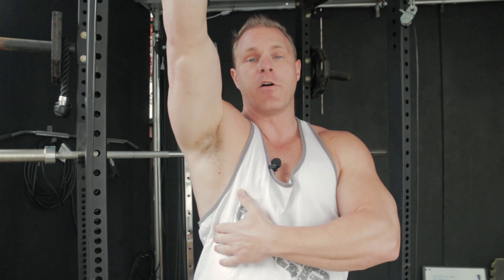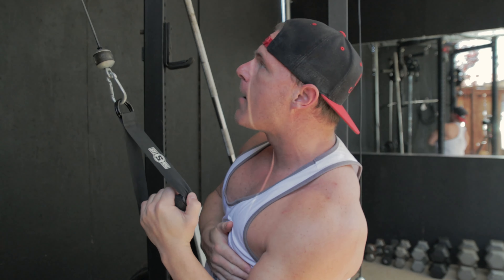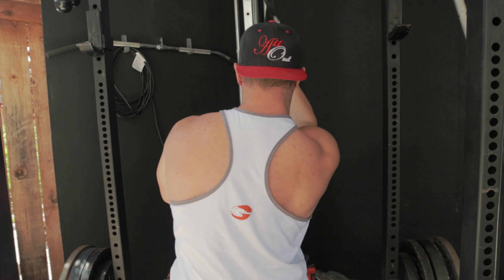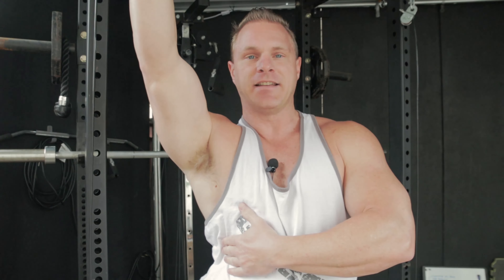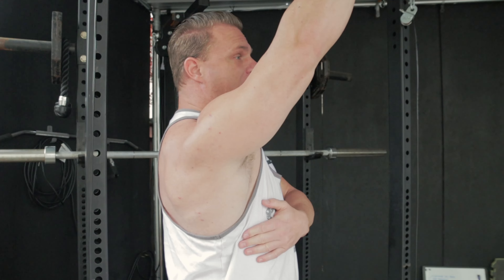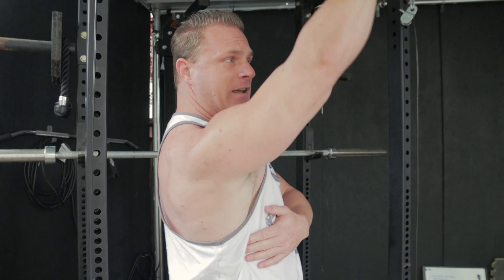How to do Lat Pull Down Correctly! | Build Big Lats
How to do Lat Pull Down Correctly! Lat pulldowns can be one of the best back workouts to get a big back. It can also be one of the hardest back exercises to feel in your lats.
Lear the secret to isolating your lats during the pulldown and build a great back.